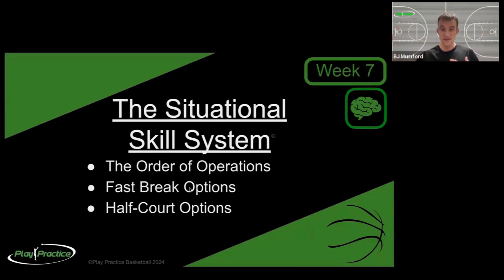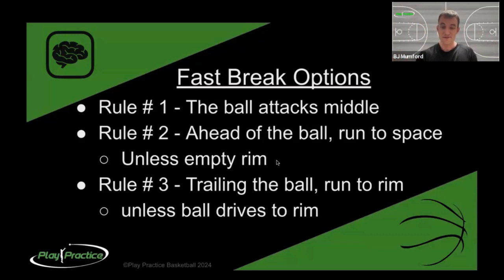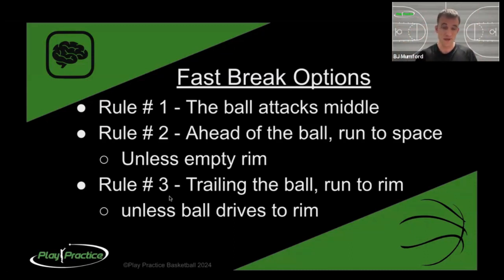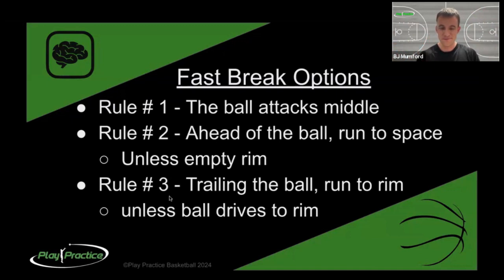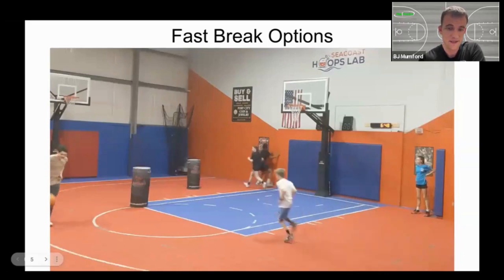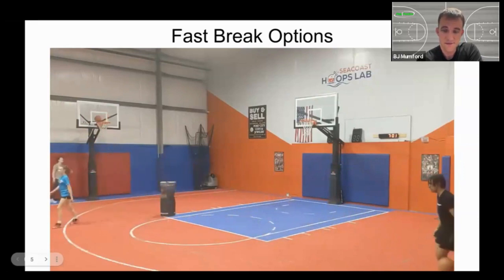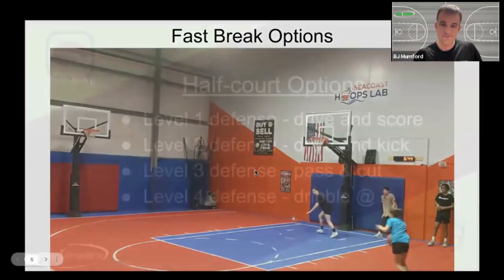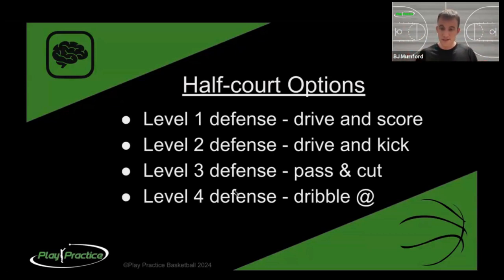CF 2.0 Week 7 -Part 1: Situational Skill System